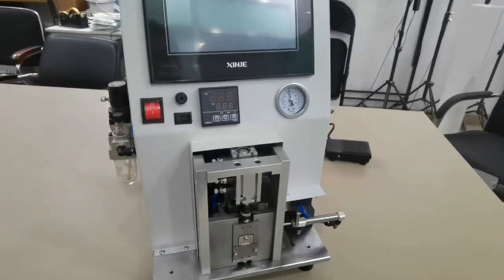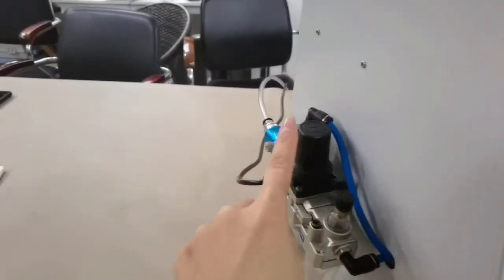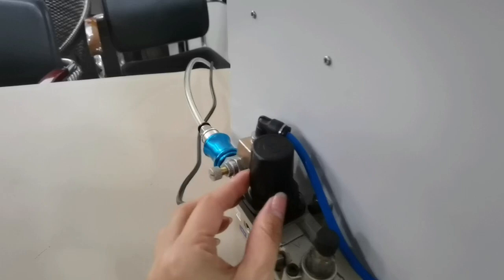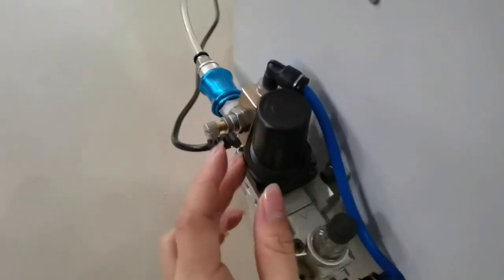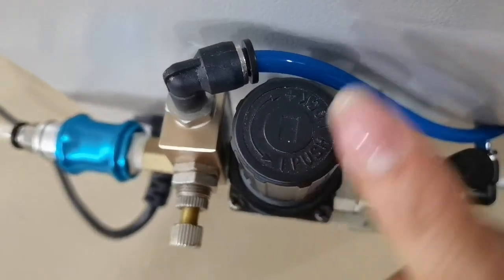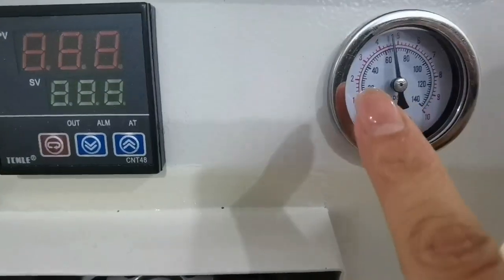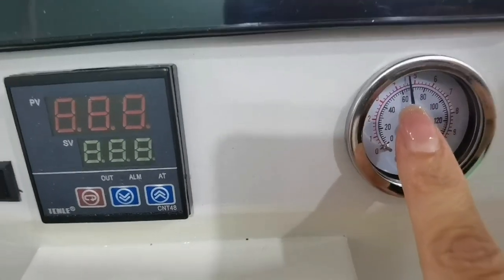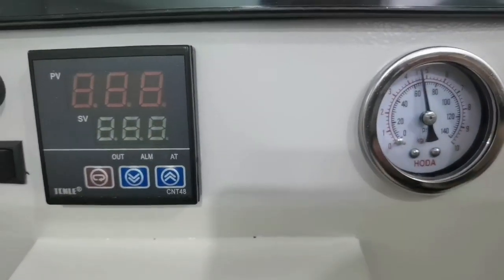How to adjust the air pressure of the fiber stripping machine